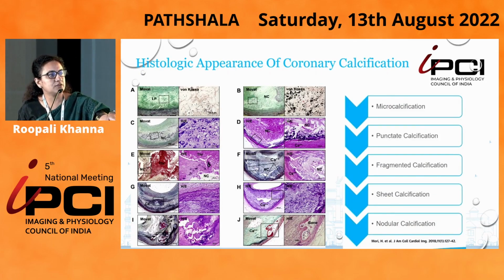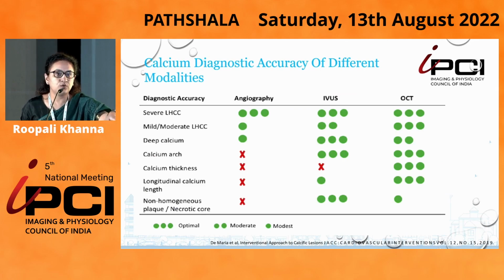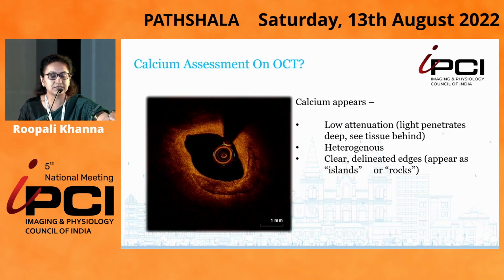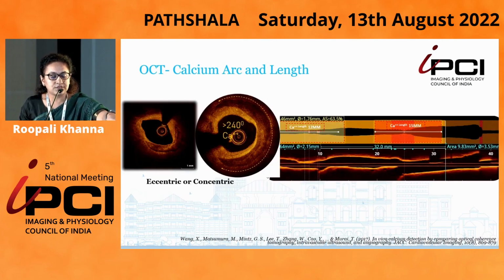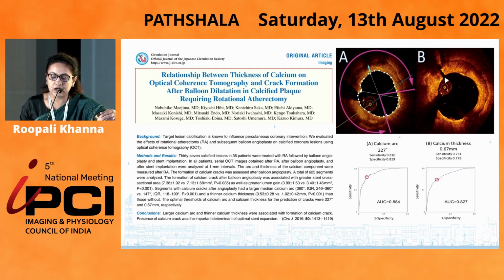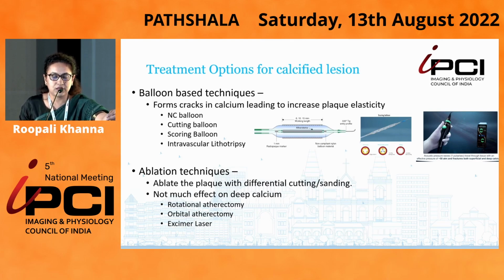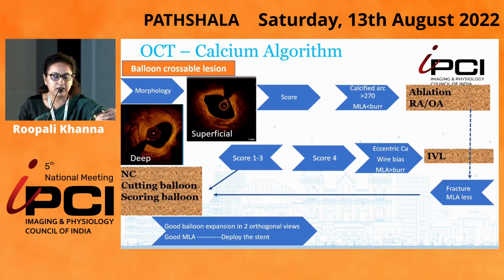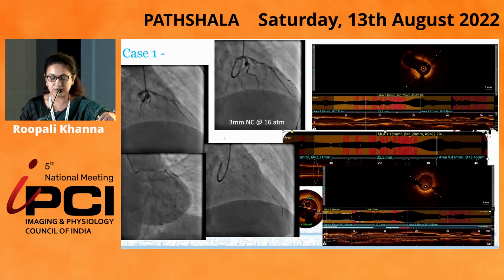DR.ROOPALI KHANNA- PLANNING A CALCIFIED LESION INTERVENTION IMAGING BY OCT